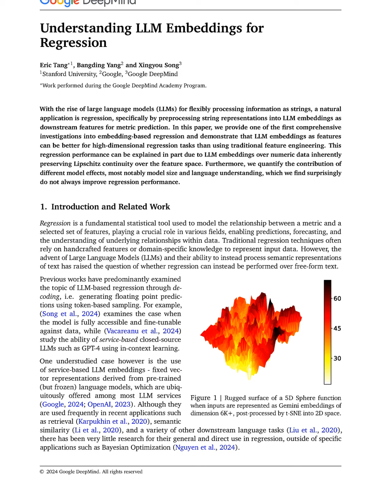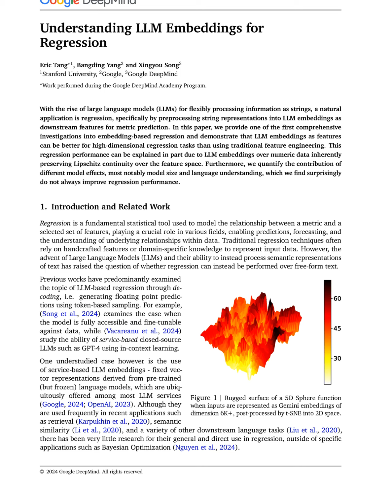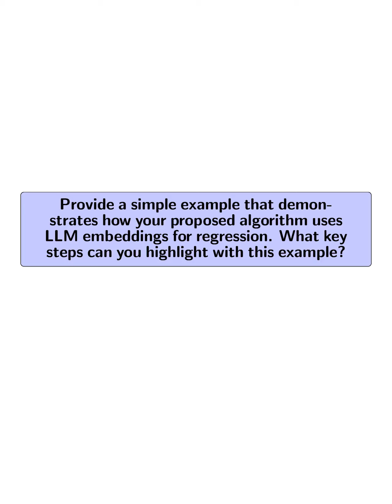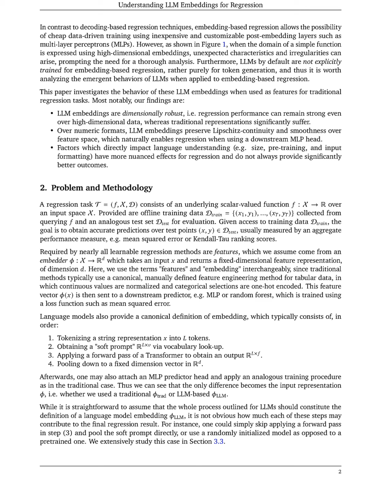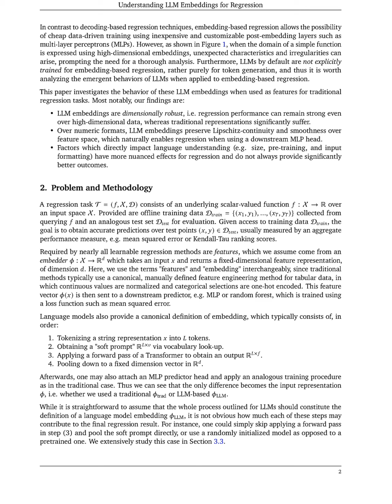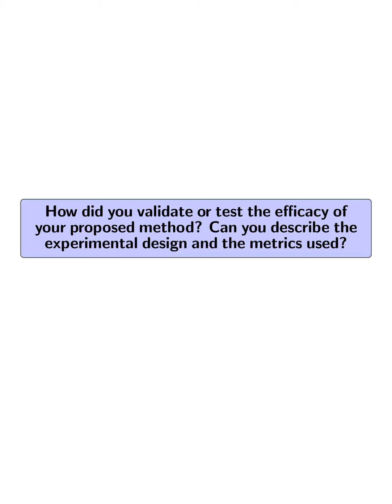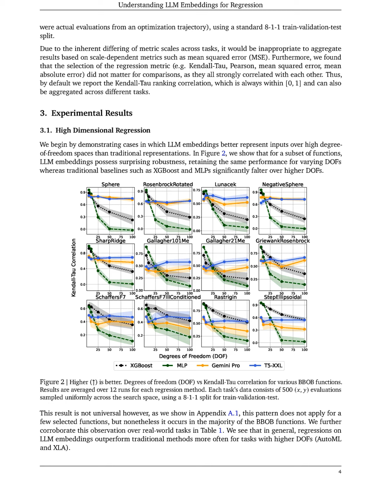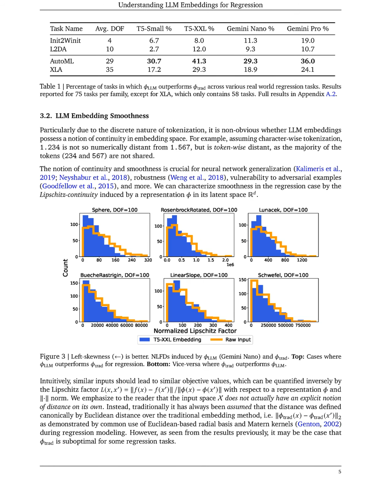[QA] Understanding LLM Embeddings for Regression